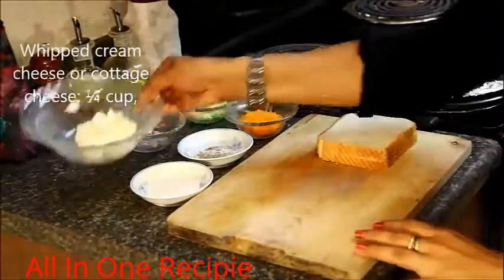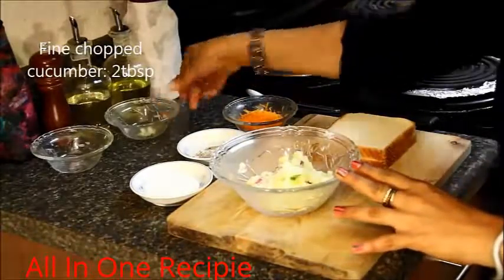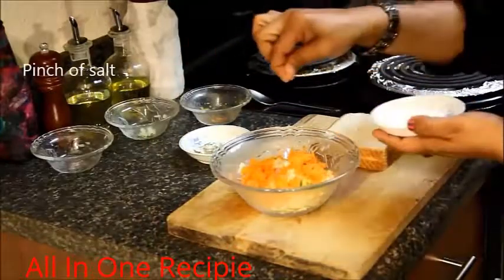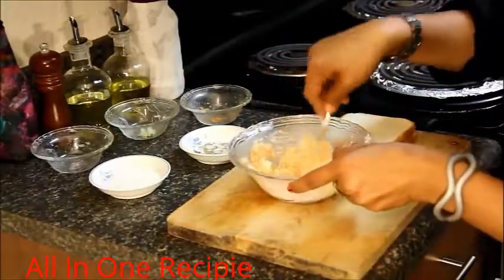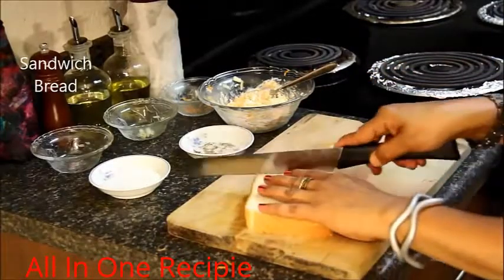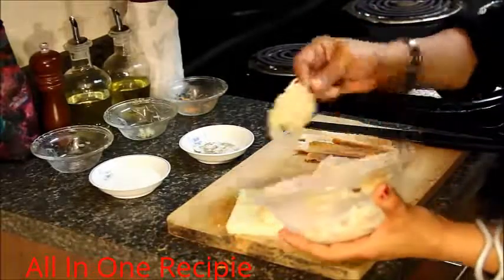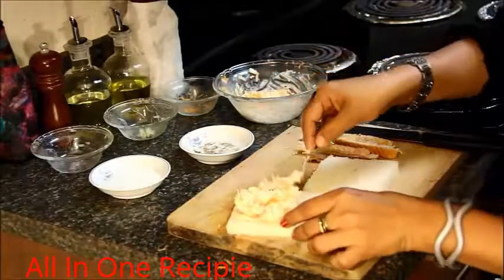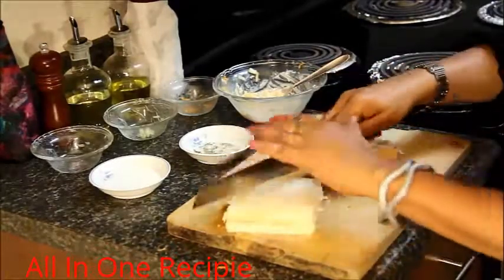How To Make Sandwich | Cream And Cheese Sandwich | At Home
How To Make Cream And Cheese Sandwich